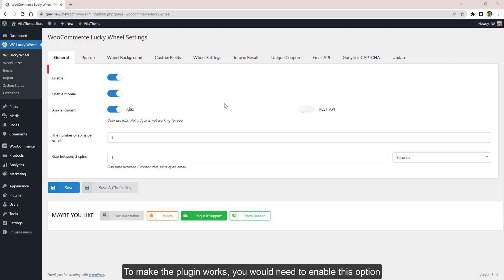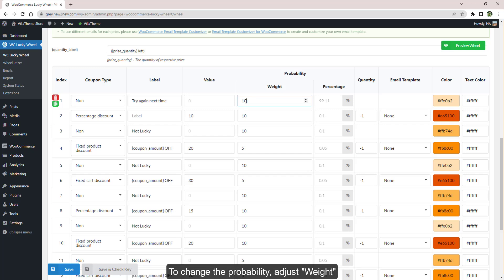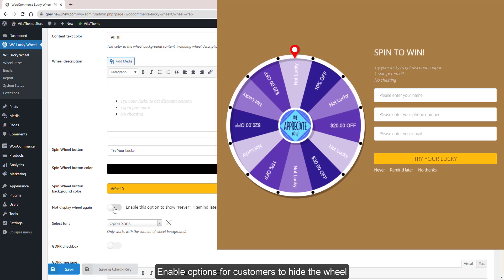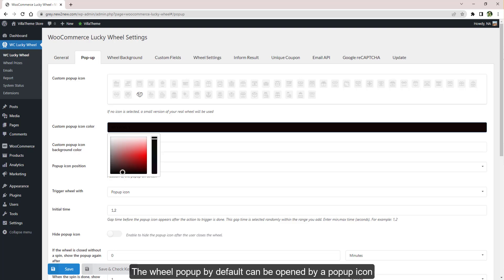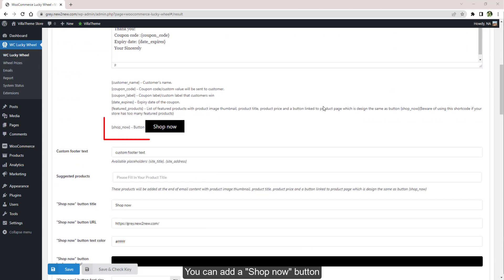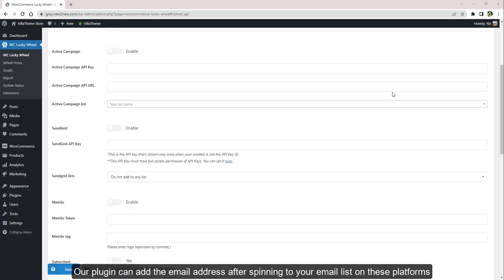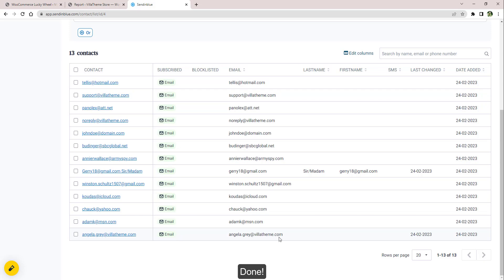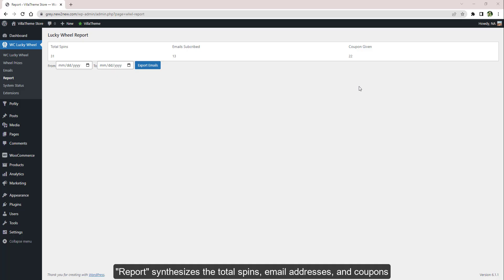Install and Use - WooCommerce Lucky Wheel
🎡Spin to win - Do you have this game to attract your site visitors? WooCommerce Lucky Wheel will help you a hand. Once customers get a prize, the plugin will send a winning notification email to inform them about the prize. The Customer can copy the coupon and apply it to his order. You can collect the users' information, which benefits converting users to customers in the future through email marketing strategies. There are many other features in this plugin that are waiting for you to find out!

📌 This video guides you on how to install and use the WooCommerce Lucky Wheel plugin.

00:05 Install and Activate
00:20 General settings
00:55 Create a wheel
02:35 Decorate the wheel
03:37 Prizes
04:45 Show wheel popup
05:40 Custom Fields
06:05 Inform Result
07:35 Email API
09:20 Google reCaptcha
10:10 Emails settings tab
10:40 Report settings tab